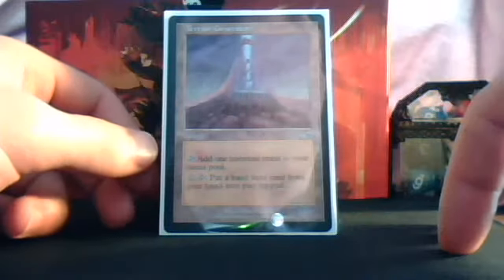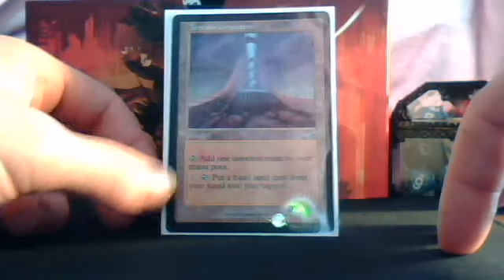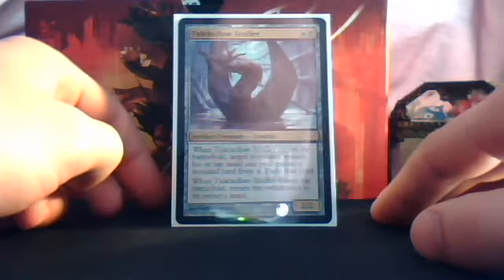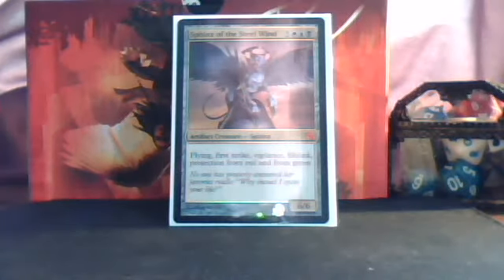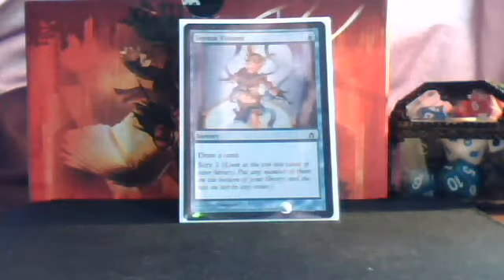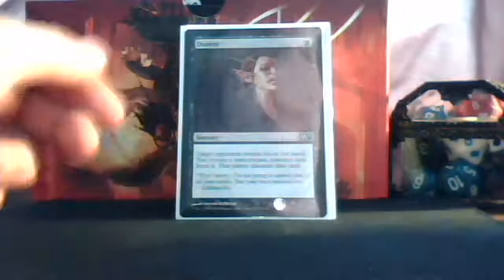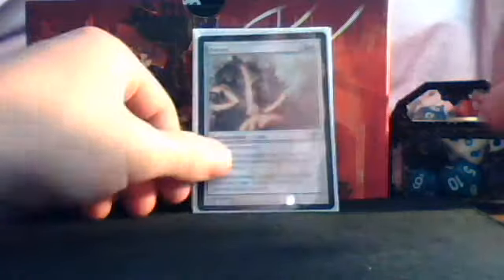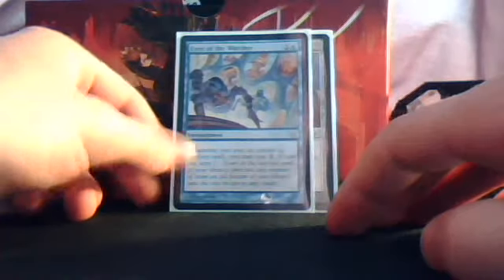Sharuum the Hegemon (EDH Deck Tech)